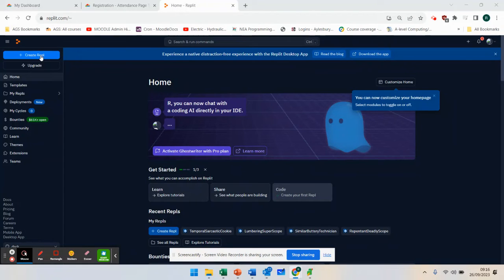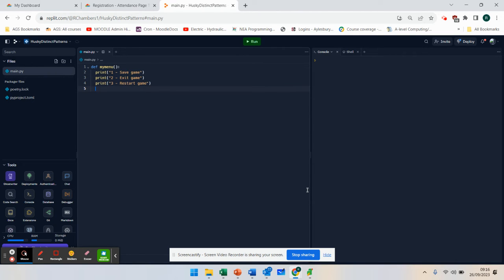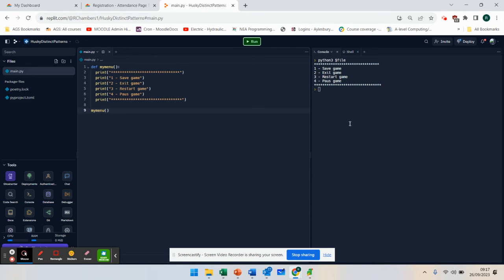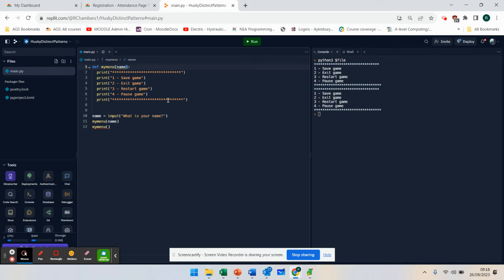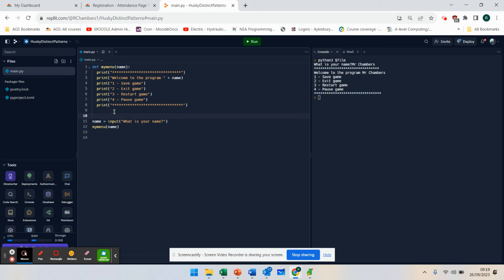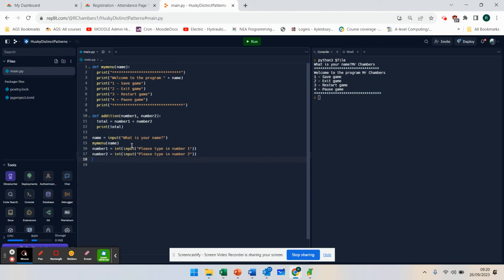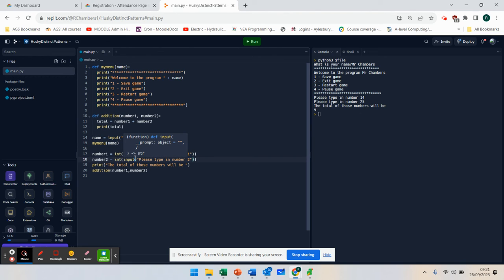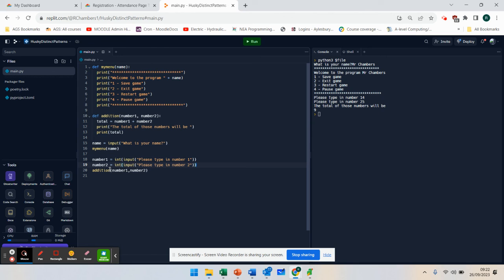Python - Procedures and Parameters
This video will demonstrate how to create a procedure and how to pass in parameters into your program using python